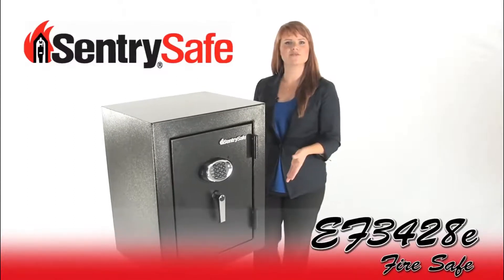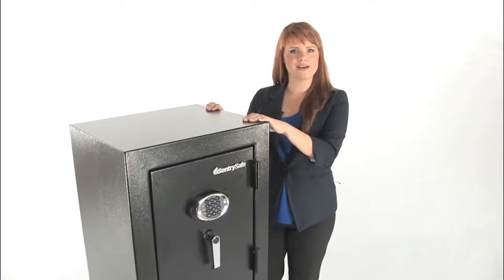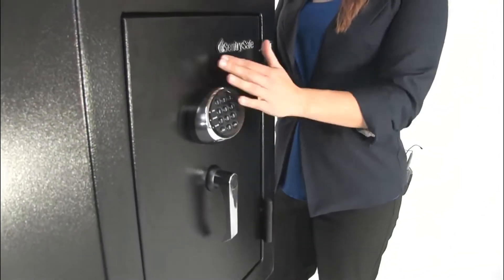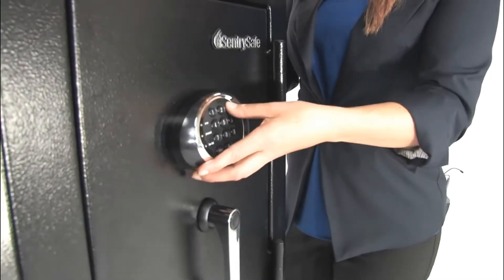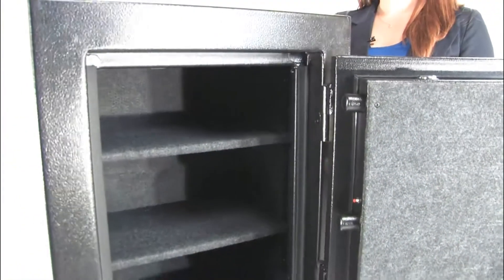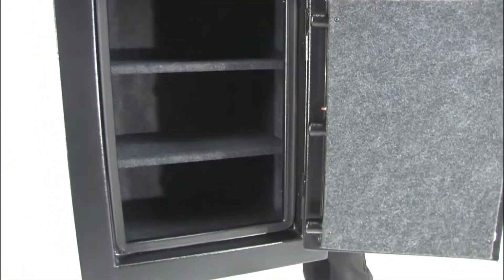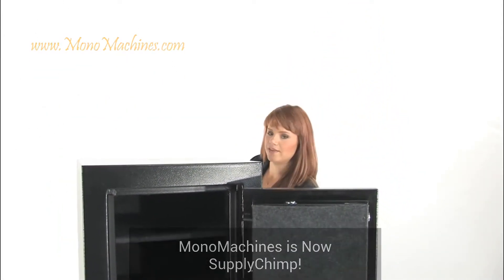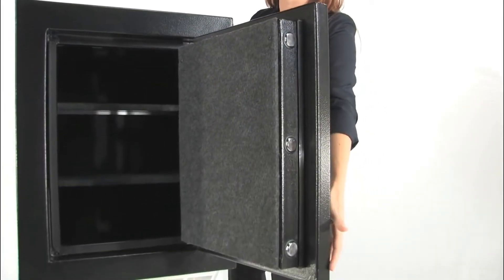Sentry Safe EF3428E Executive Fire Safe